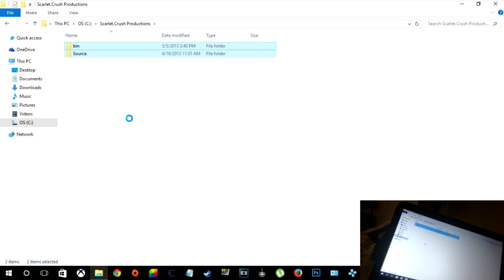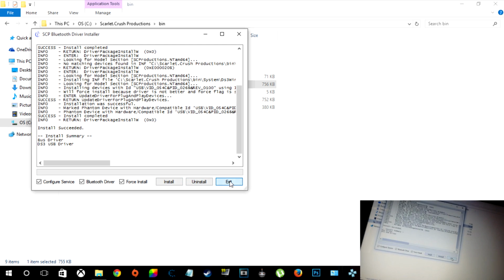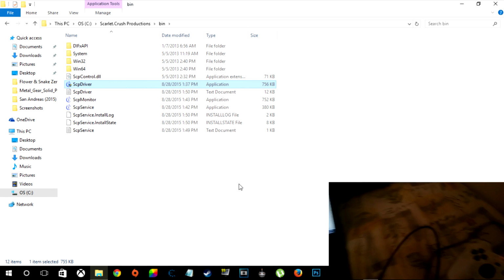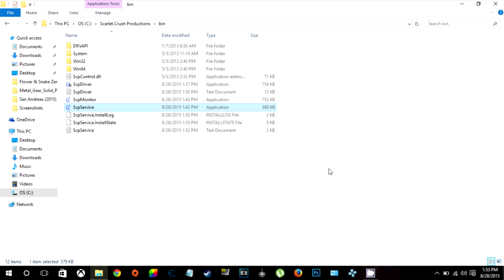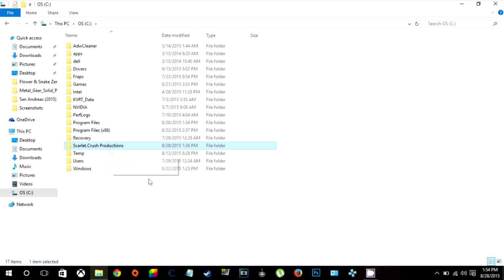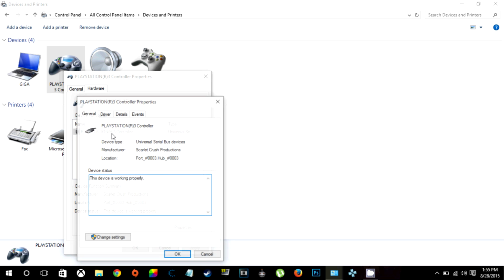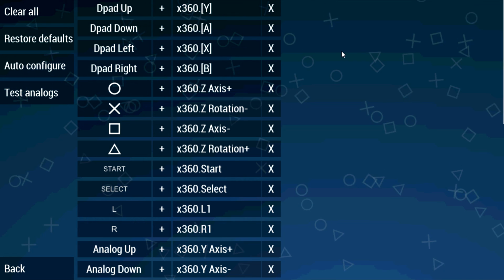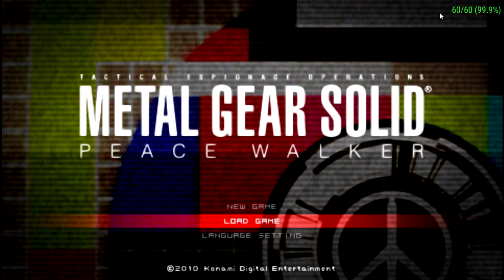How to Connect PS3 Controller to Windows 10 or 8.1 PC - 2015 No Motionjoy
It might also work for the following: Windows 7, Windows 8 and Windows 8.1.
Windows XP and Windows Vista might be possible as well.

IF YOU ARE RE-INSTALLING:
Before following the tutorial, make sure to uninstall all of your drivers previous drivers related to the PS3 controller. More info in the video.

FAQs:
Will it work 100%?
No. Everytime you install a PS3 controller on a unsupported device eg Windows, there's only a 50:50 chance of it working. It's worth a try if you don't have any controllers.

Will I encounter problems after connecting the PS3 Controller?
In some cases yes. There will be times where your controller will stop working and you'll have to re-install it again. I re-installed mine 20+ times.

What is the best controller for Windows?
I think the best one depends on your preferences, but the Xbox 360 and Xbox One controller is 100% supported in Windows devices. It will be easier to install and you'll encounter less problems. There are also other controllers available for the PC, some are manufactured by Razers.

Why would you install a PS3 controller on a PC?
It's because that I have no money to buy a compatible controller for the PC.

Help it's not working!
Sorry mate but I can't help. I can only provide a tutorial and that's it. If you are encountering some problems, you can look it up in Google. It's hard to fix other's problem because everyone has a different computer system. Remember, the PS3 controller is not compatible to Windows devices. We were able to use the controller because the drivers we installed in the video only emulates (pretends) to be an Xbox controller.

Why do you speak weird?
English is not my native language and I was sick when I recorded the video.

I hope it will work on your part guys. :)